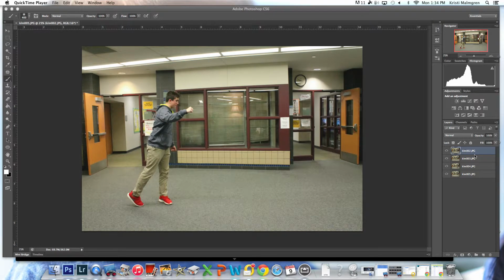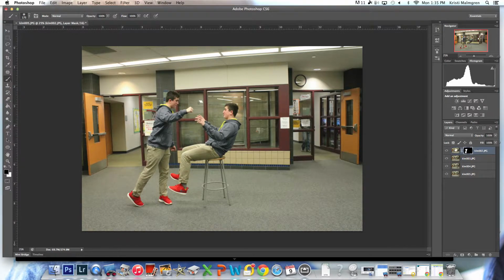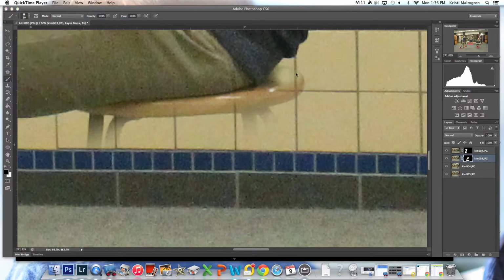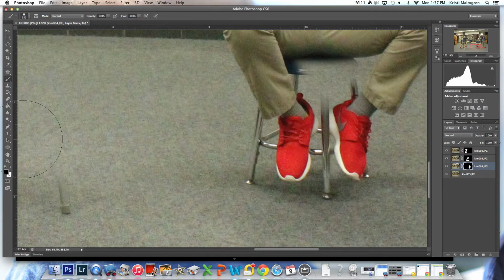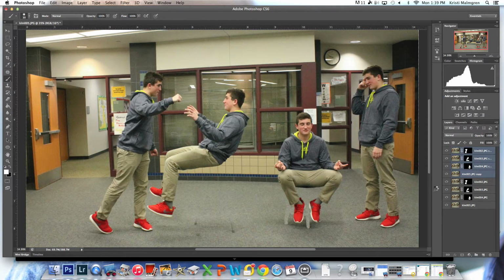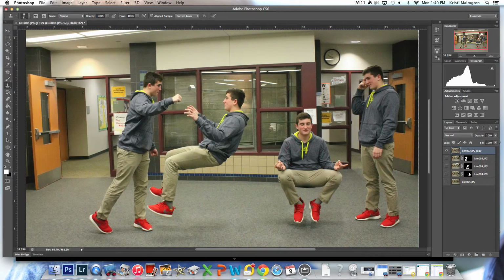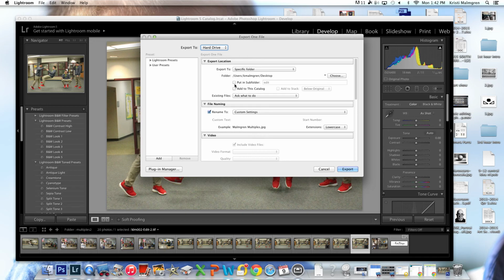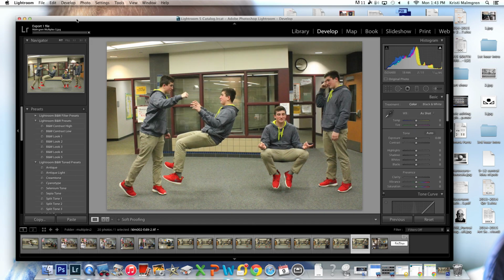editing multiples using layer masks